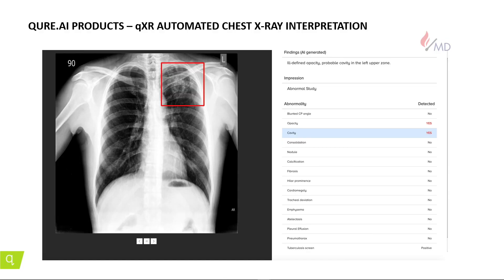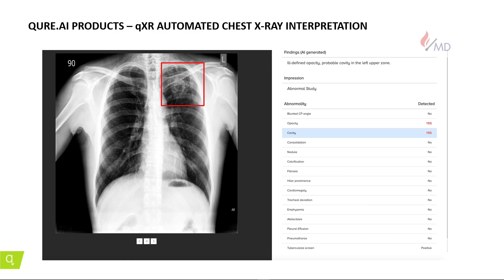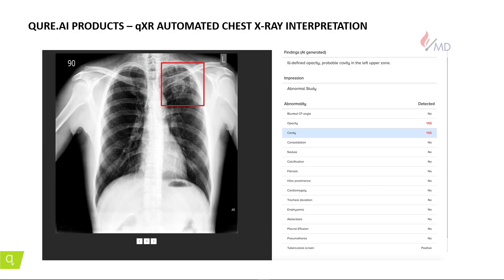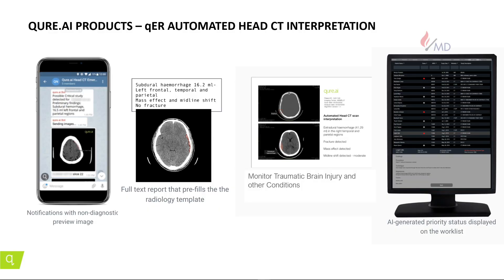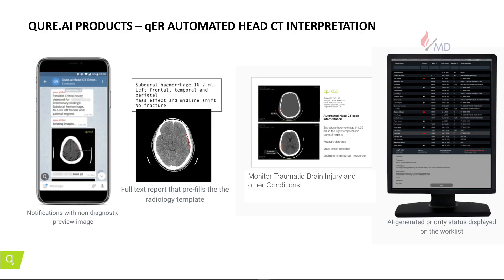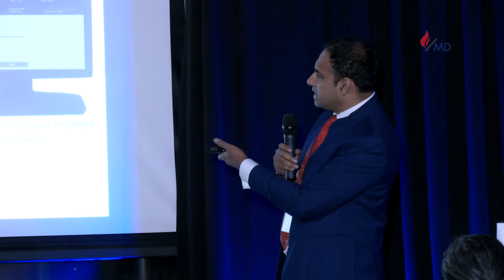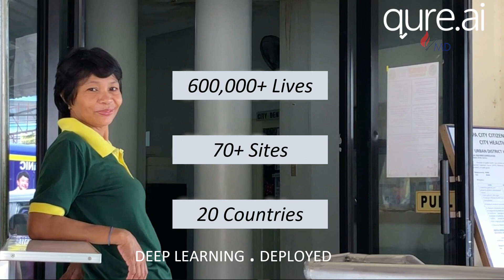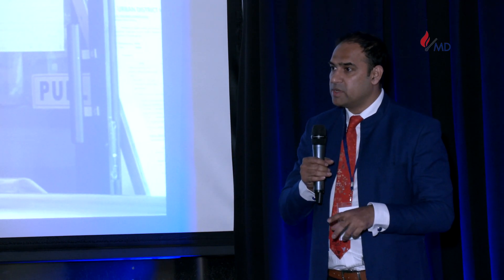Startup Presentation by Prashant Warier, Co-Founder & CEO Qure.ai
Startup Presentation at InnovatorMD Global Summit 2020.

Elevating Physician Innovation, InnovatorMD's mission is to globally advance the work of physician innovators and entrepreneurs delivering solutions that revolutionize patient care.

About Qure.ai

Making healthcare accessible and affordable using deep learning.
At Qure.ai, we use deep learning to interpret CT Scans, X-Rays, and MRIs and create automated diagnostic reports. This will help radiologists make faster and more accurate decisions in developed countries and provide automated radiology support to physicians in rural areas, where radiologists are typically not available.

Inform . Inspire . Ignite!